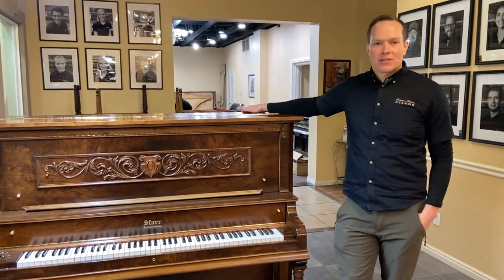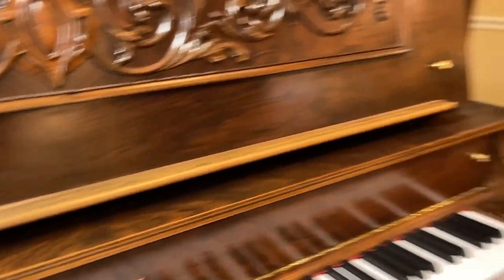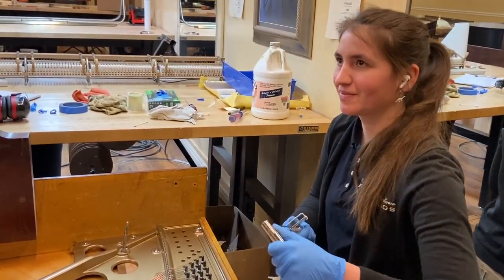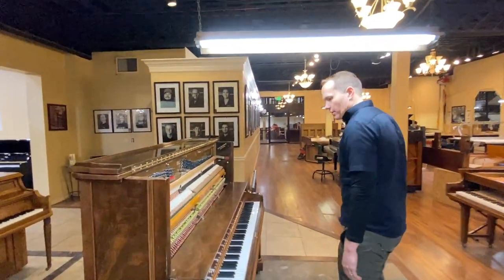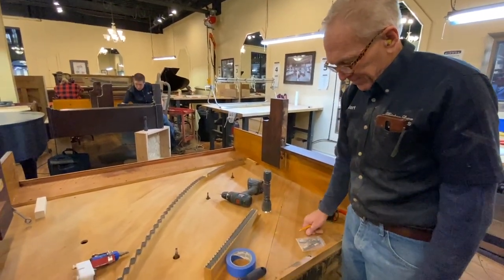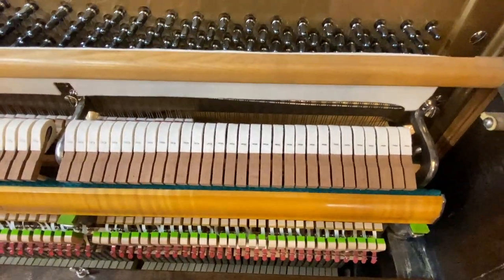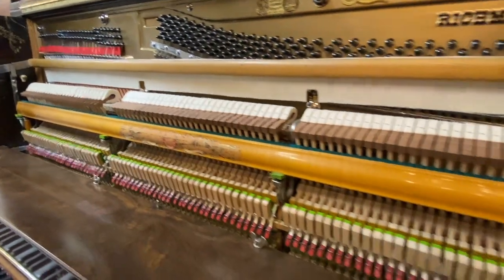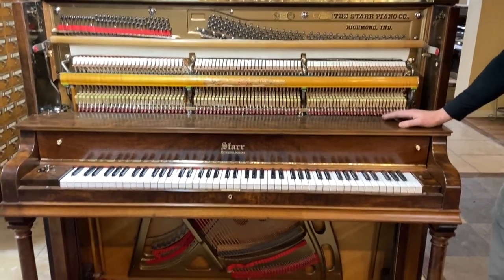BEAUTIFUL RESTORATION: Stunning Finish and Rich Tone on Starr Upright!!